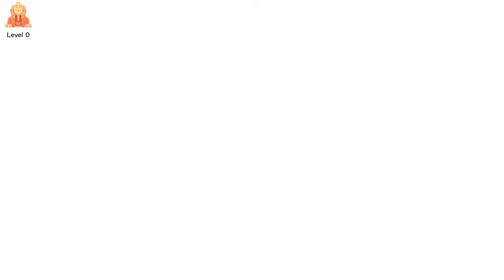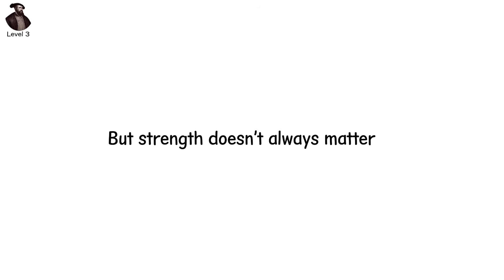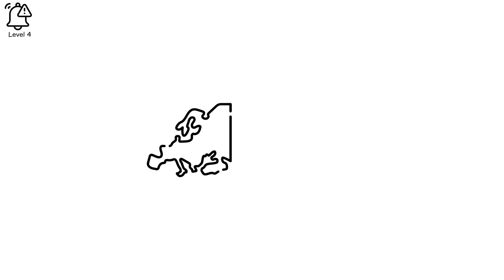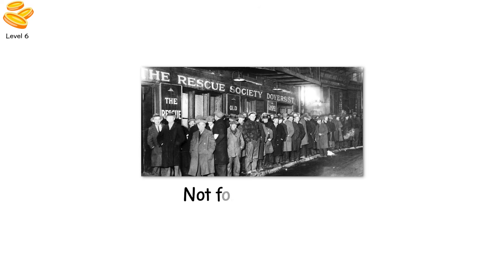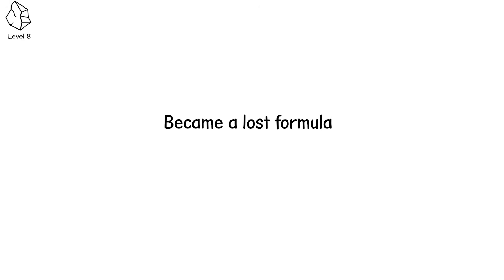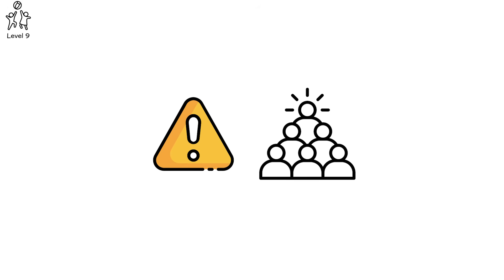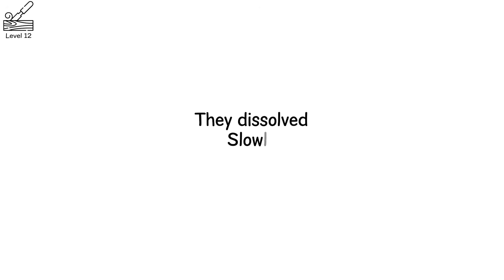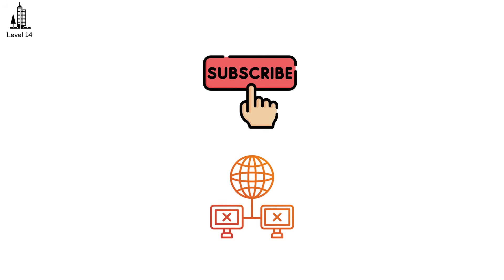Every Lost Civilization Collapse Explained in 19 Minutes